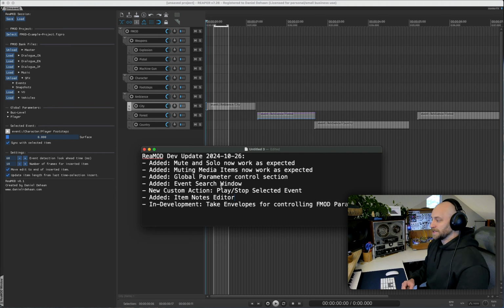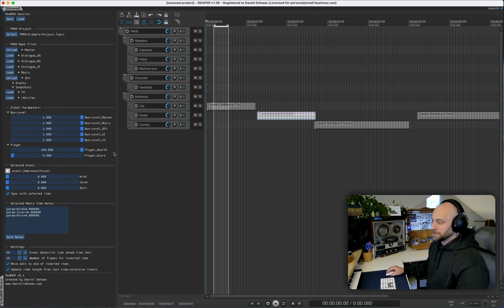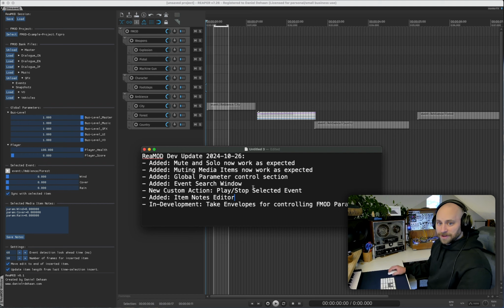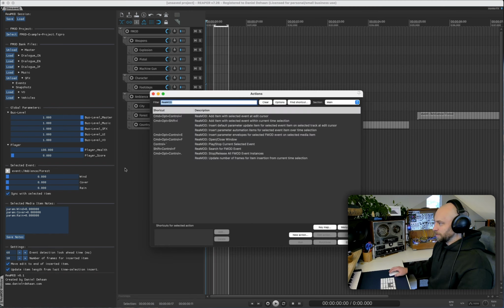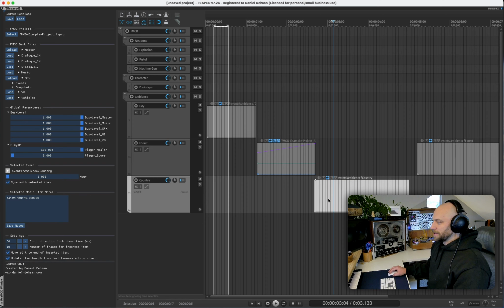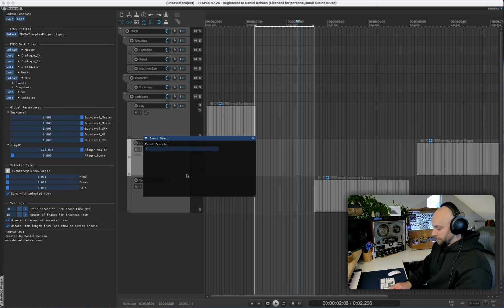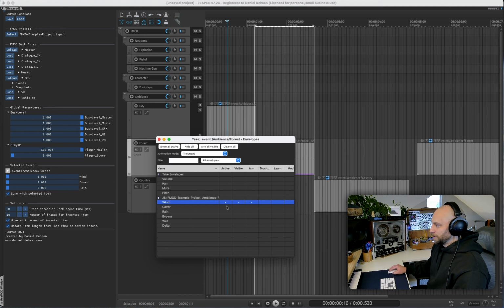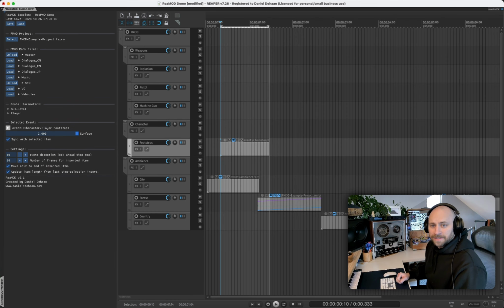ReaMOD - Dev Update - 2024-10-26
Sharing another update on my progress developing ReaMOD, a plugin extension that enables Reaper to control FMOD projects.